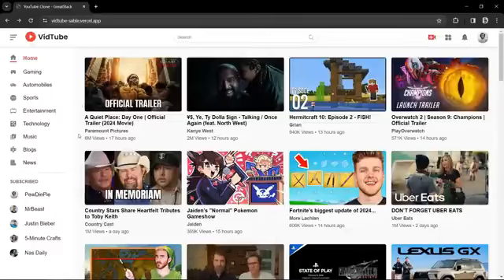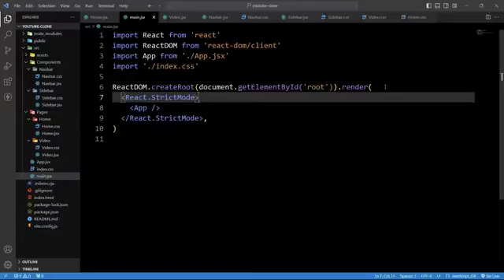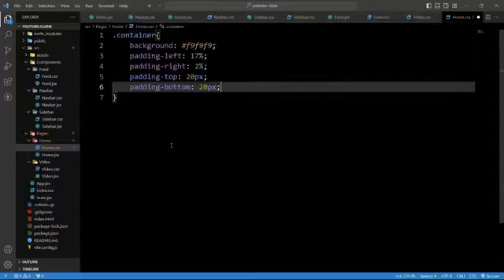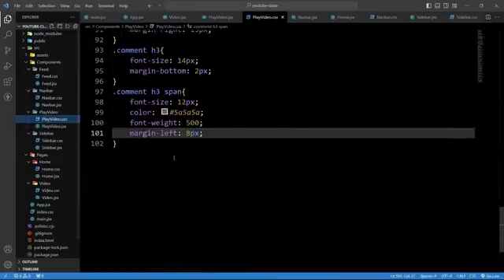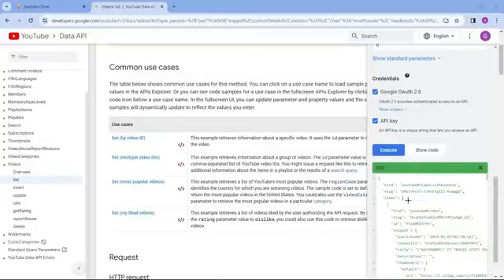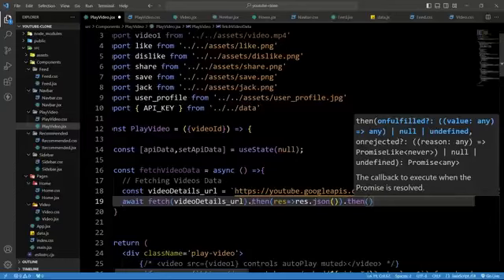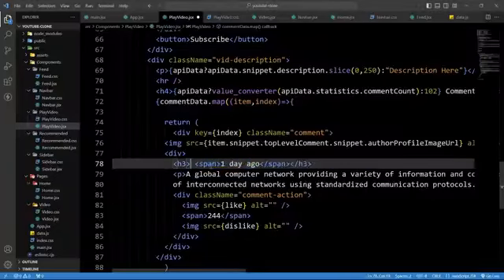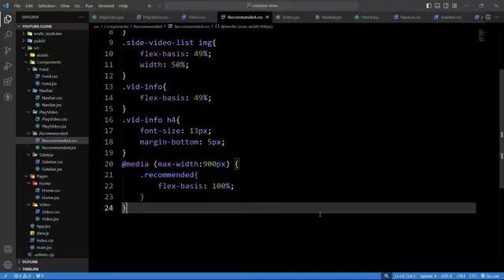YouTube Clone Final Year Project | Full Stack Web App with Source Code | B.Tech CSE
Build a YouTube Clone Web Application as a Final Year Project for B.Tech / BCA / MCA / CSE students.
In this video, I demonstrate a fully functional YouTube clone with modern UI and real-world features used in professional web applications.

🚀 Project Features:
✔ User Authentication (Login / Signup)
✔ Video Upload & Streaming
✔ Channel Creation
✔ Responsive UI (Mobile + Desktop)
✔ Modern Frontend & Backend Architecture

🛠️ Tech Stack Used:
Frontend: HTML, CSS, JavaScript / React
Backend: Node.js, Express.js
Database: MongoDB
Hosting & APIs

This project is perfect for final year submission, viva preparation, and portfolio building.
If you are searching for a real-world full stack project, this YouTube clone is the best choice.

Tittle:
YouTube Clone Final Year Project | Full Stack Web App with Source Code
Build a YouTube Clone Using MERN Stack | Final Year Project Demo
YouTube Clone Project for B.Tech CSE | Full Stack Development
YouTube Clone Web App | Engineering Final Year Project
Complete YouTube Clone Tutorial | Full Stack Final Year Project
YouTube Clone Using React & Node.js | Final Year Project
Real-World YouTube Clone Project | Full Stack Web Development
YouTube Clone with Login & Video Upload | Final Year Project
YouTube Clone MERN Stack Project | Source Code & Demo
How to Build a YouTube Clone | Final Year Project for Students
YouTube Clone Project Explained | B.Tech Final Year Project
Advanced YouTube Clone Web App | Full Stack Project
YouTube Clone for College Submission | Final Year Project
YouTube Clone Application | Computer Science Final Year Project
YouTube Clone from Scratch | Full Stack Web App Project